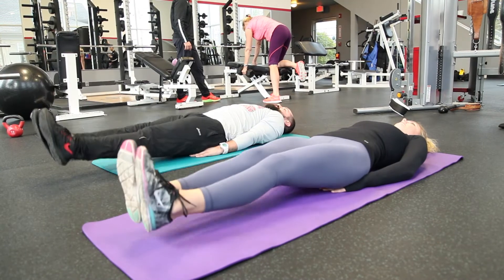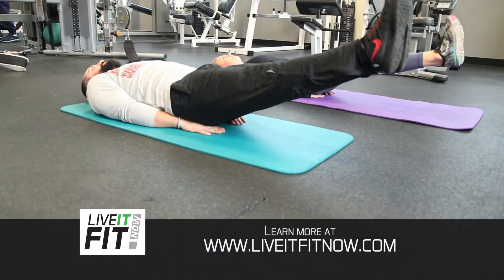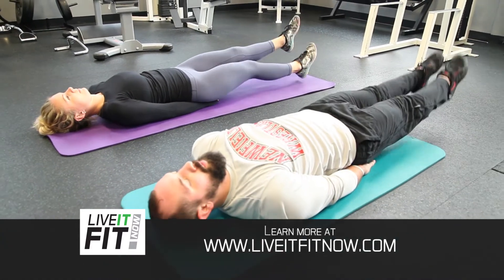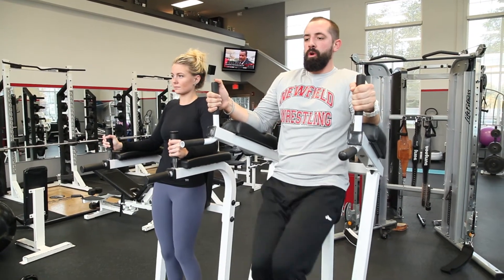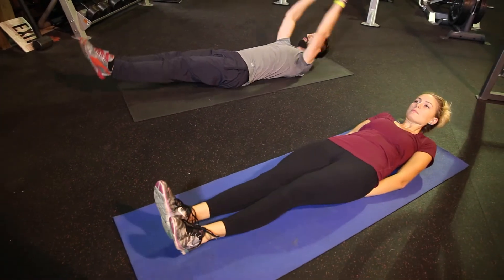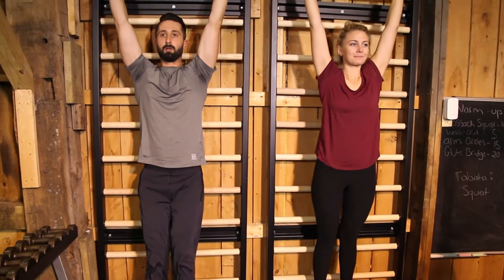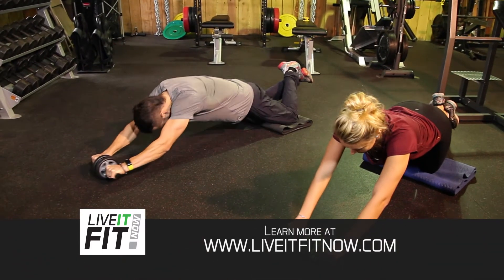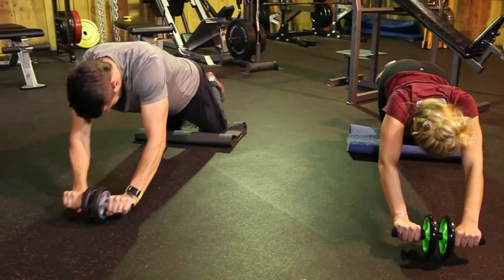Best lower abs exercises - tighten now!